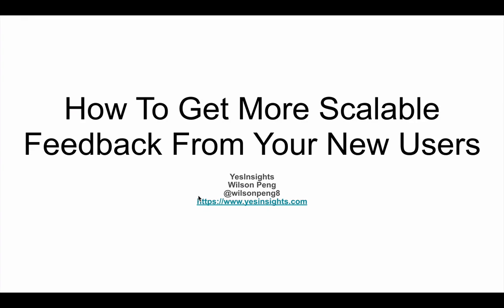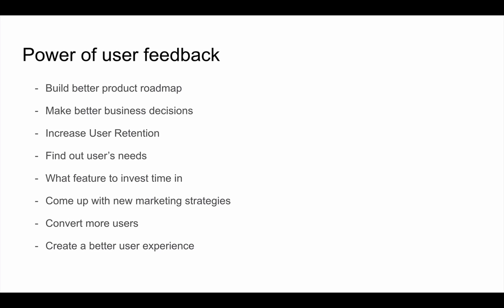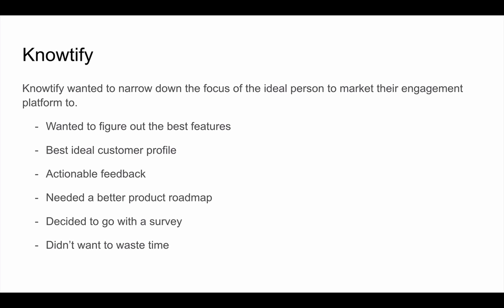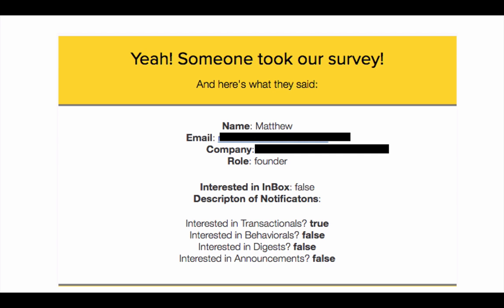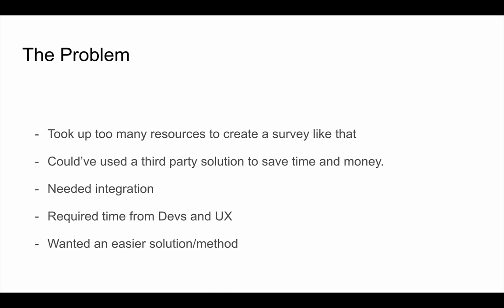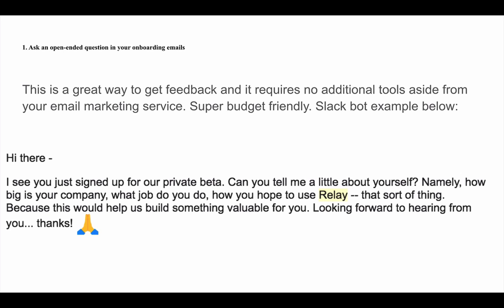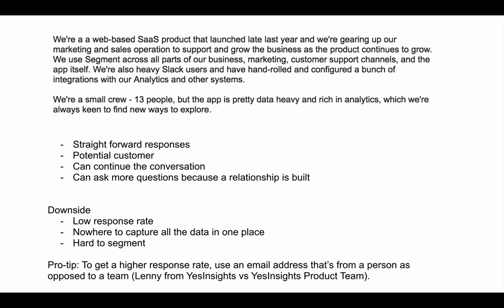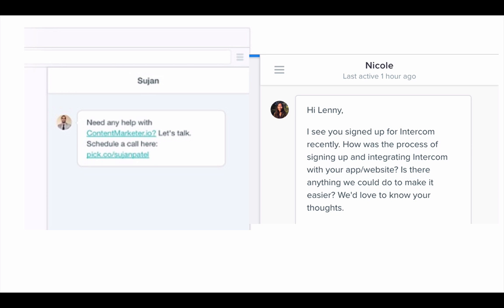How To Get More Scalable User Feedback From Your New Users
Learning what your customers want from the very beginning and getting user feedback is a perfect way to start setting a foundation for any upcoming marketing campaign or product roadmap. I go over the best user feedback strategies for your new sign ups and how you can convert more leads.